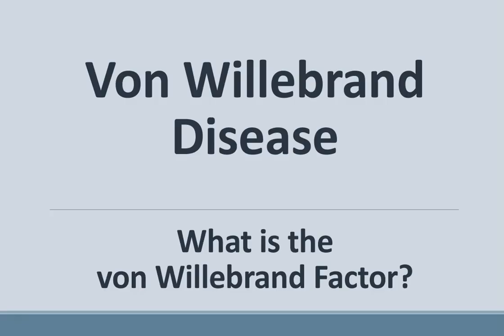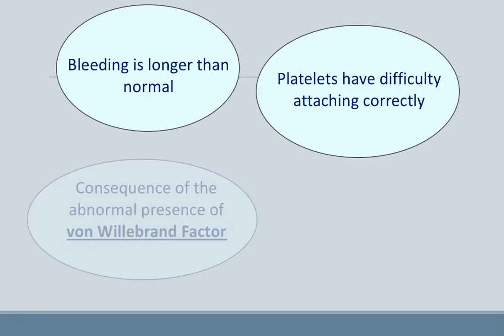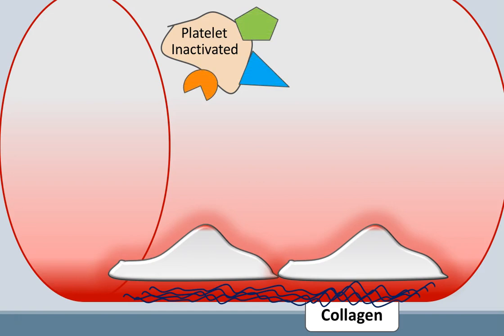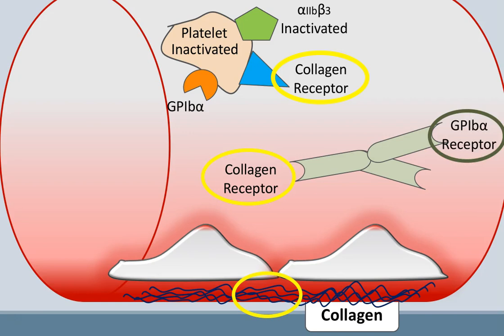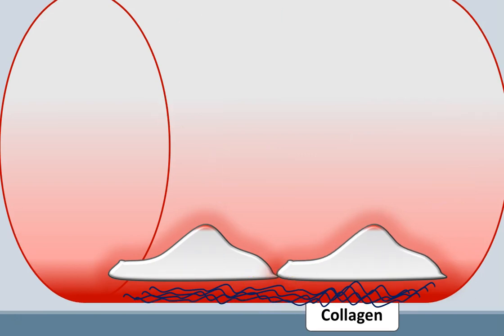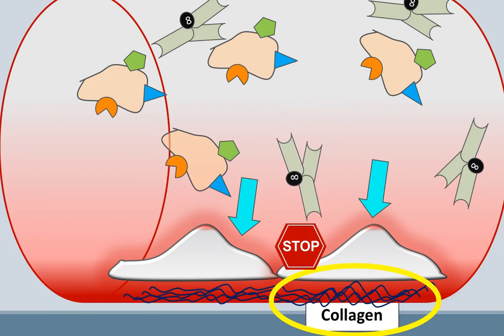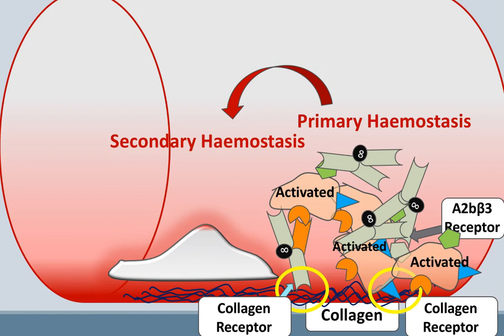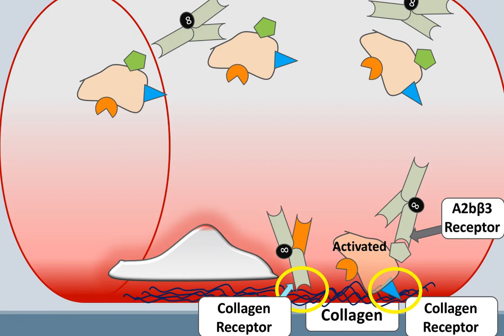What is von Willebrand factor? (VWD 1/3)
First a of a three-part series of videos on von Willebrand disease (VWD), presenting the different functions of von Willebrand factor in blood coagulation.

Slides developed by :
Francisco Careta, PhD, University of Espirito Santo, Brazil, Hemophilia A severe patient

Presented by :
Mathieu Jackson, University of Montreal, Canada, Hemophilia B moderate patient

Scientific revision: Dr. Jean St-Louis (University of Montreal)

This video was developped as part of the International Hemophilia Knowledge Translation Project (HemoKT).

If you are interested in developing such videos for your bleeding disorders community, please write to us at :